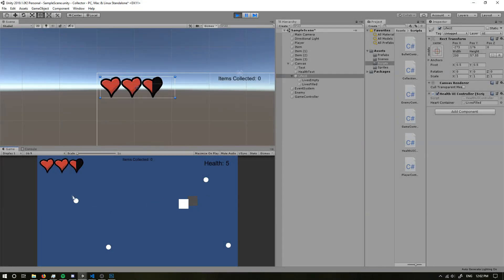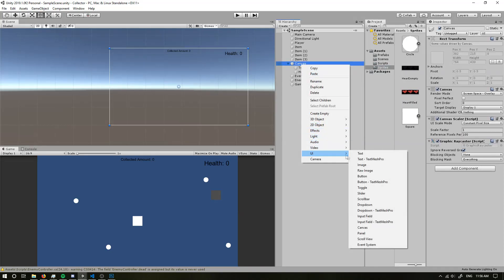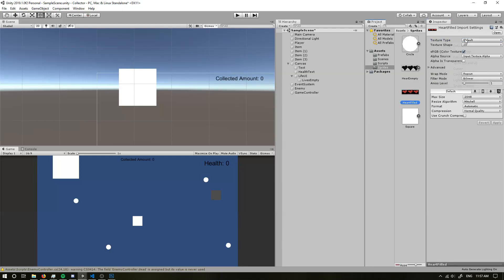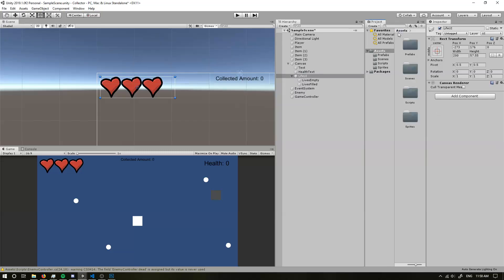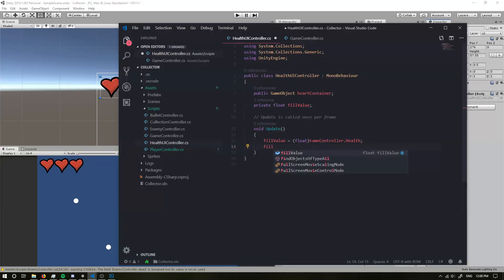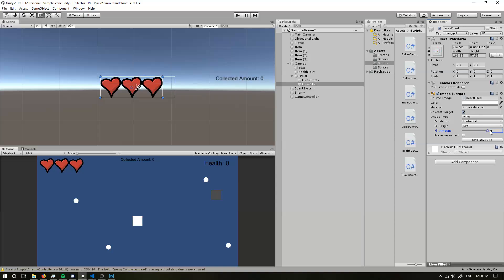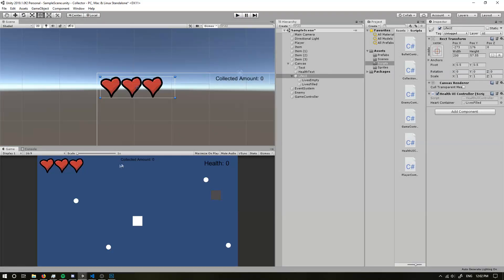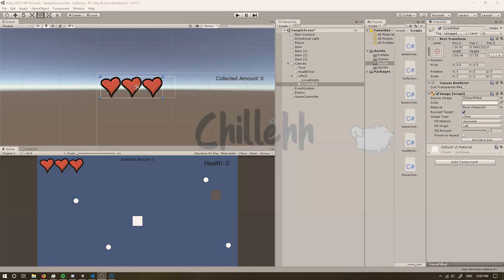Binding of Isaac Lives UI - Unity 2019 beginner tutorial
This video covers how you can add some nice looking UI to your game based on the stats system created in the previous video.